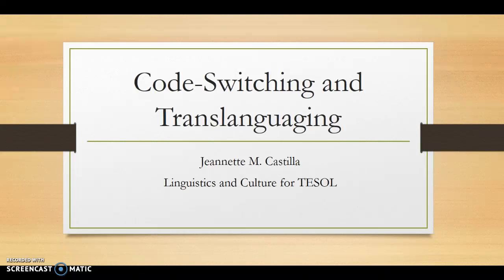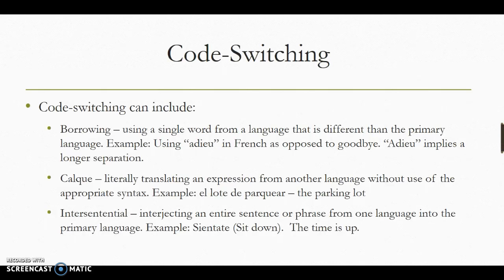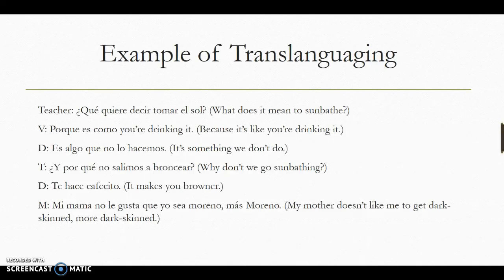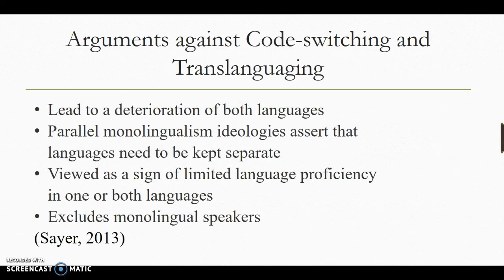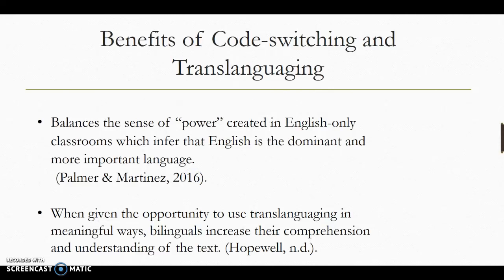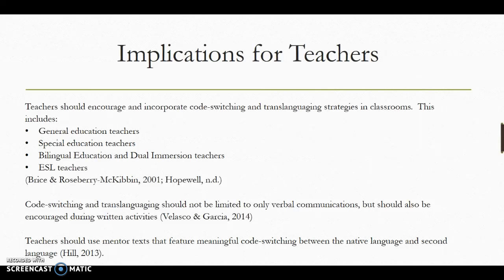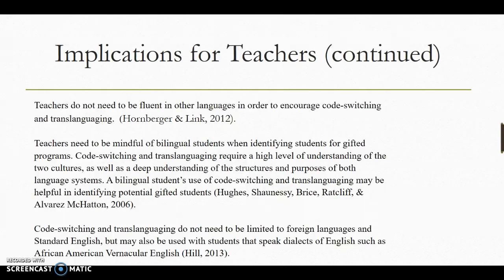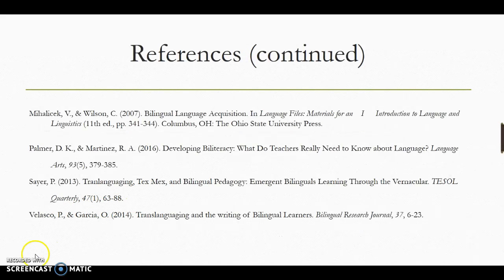Castilla: Code-switching and Translanguaging